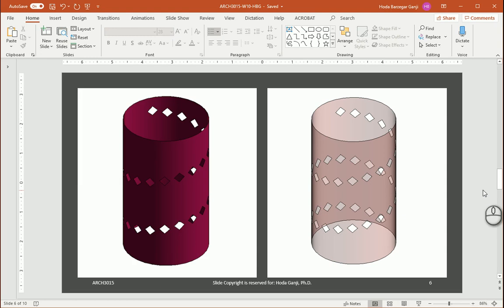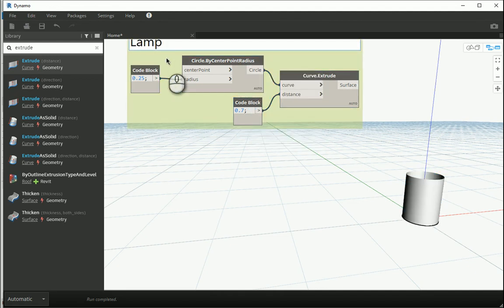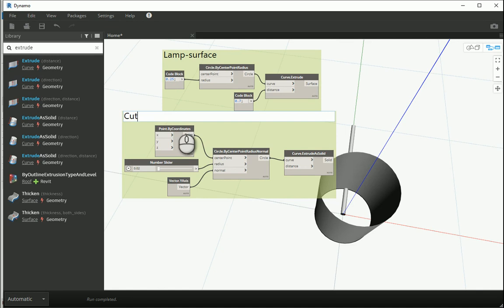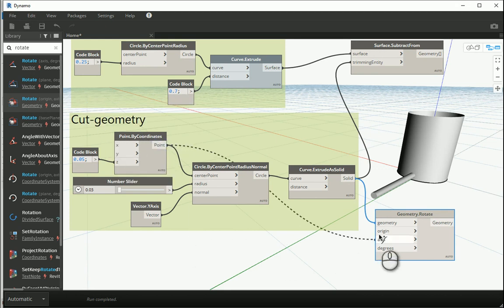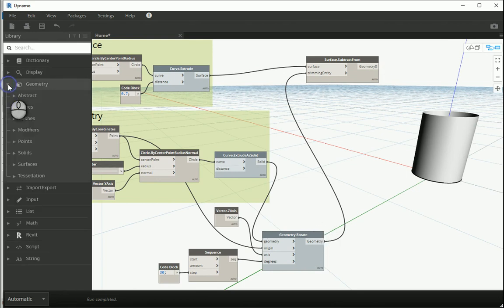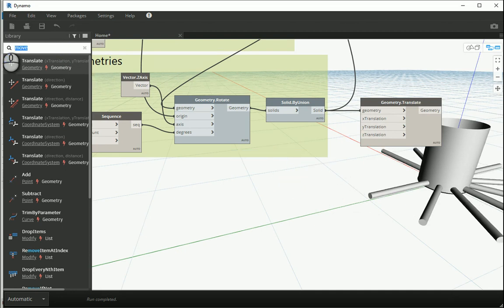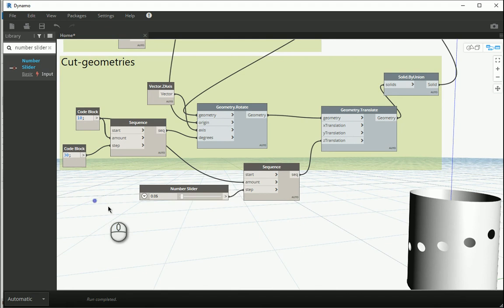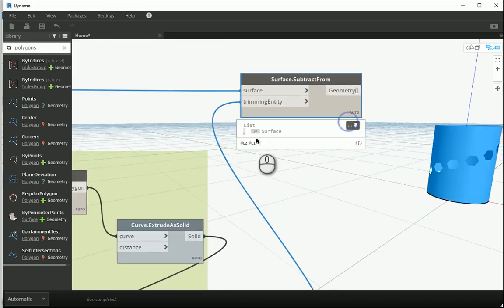Parametric Product Design in Dynamo, Revit 4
"This video shows how we can design a perforated lamp surface in Dynamo, Revit."